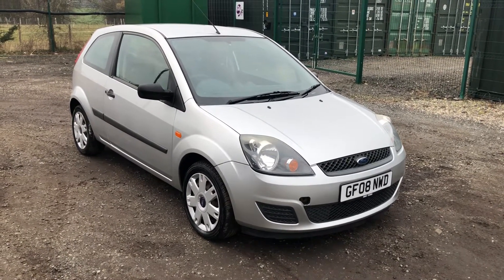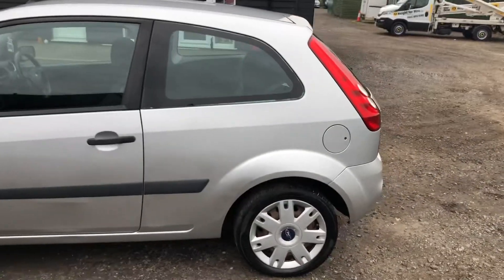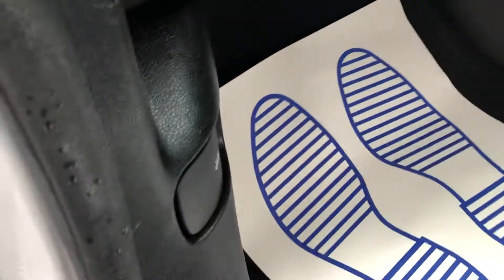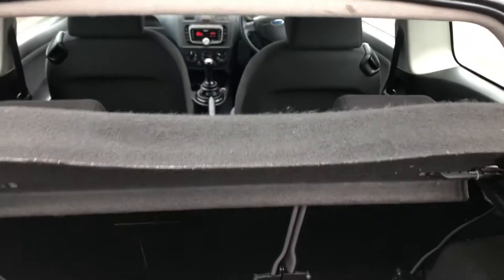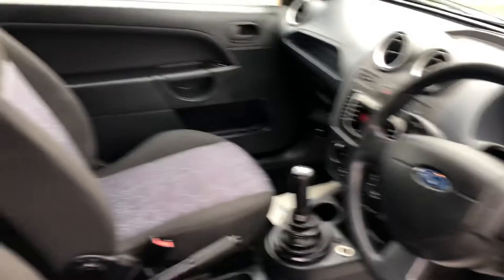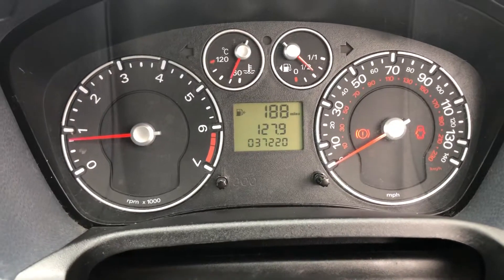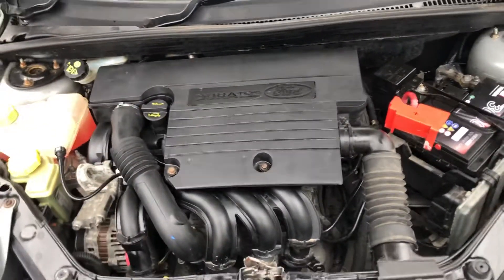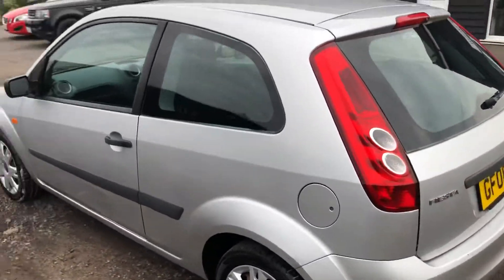Ford Fiesta low miles